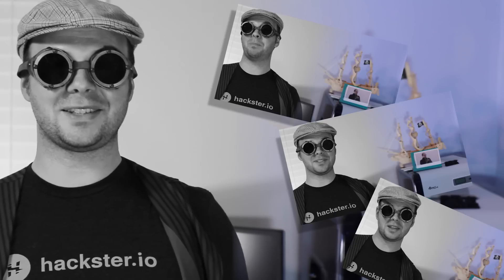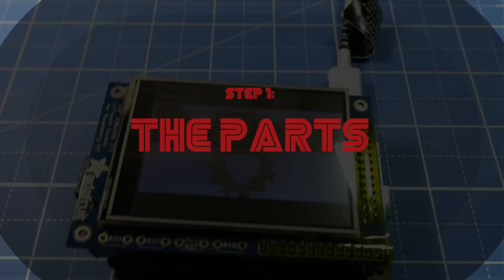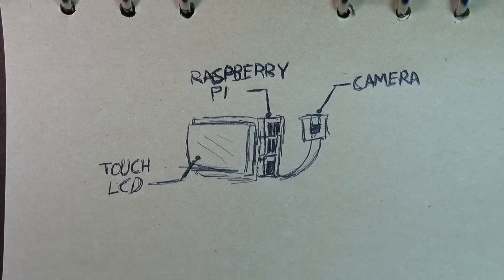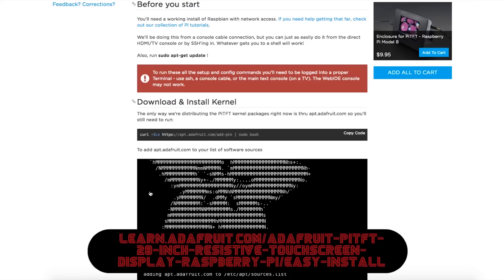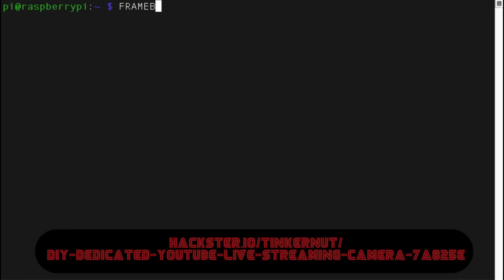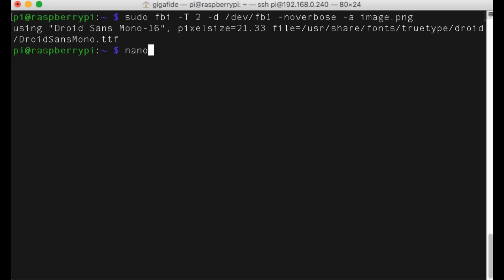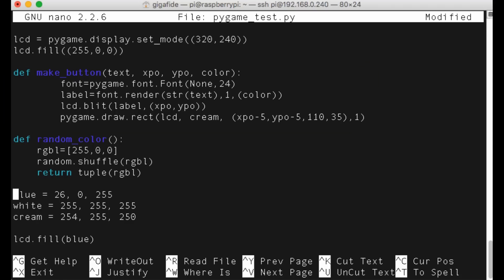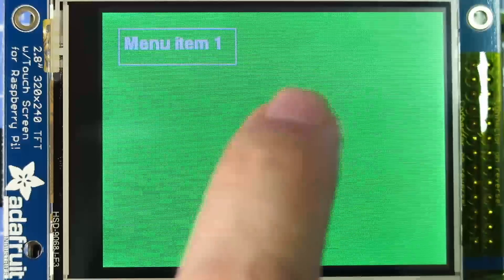Youtube Live Streaming Camera From A Raspberry Pi: Part 1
Live streaming is definitely a great way to reach your Youtube audience. But if you're doing it from home, it generally requires a full computer and a webcam. I thought it'd be a good idea to make my own dedicated Youtube live streaming camera from a Raspberry Pi! And in part 1 of this series, I start by making an LCD touch screen interface. I sure hope this works...